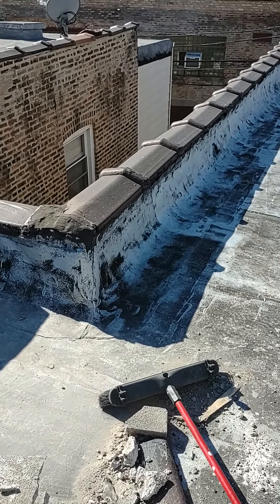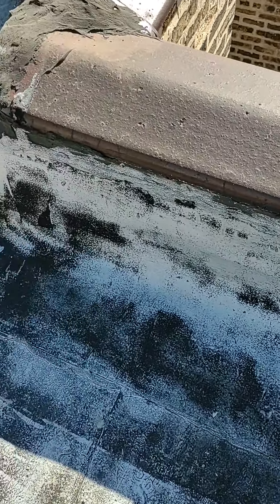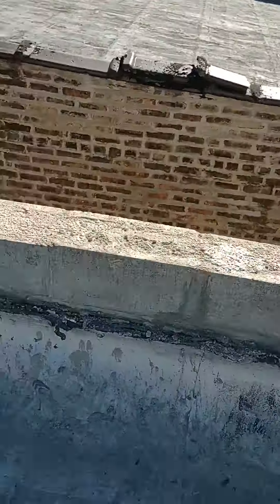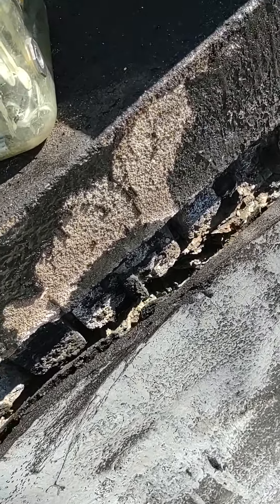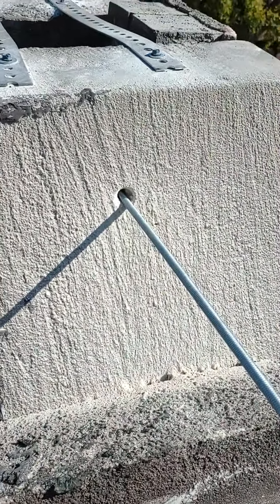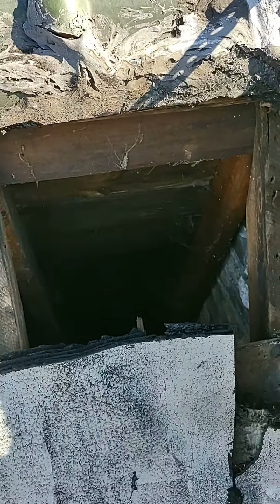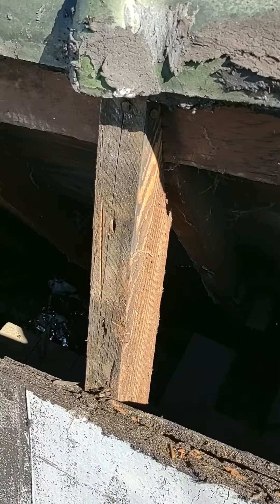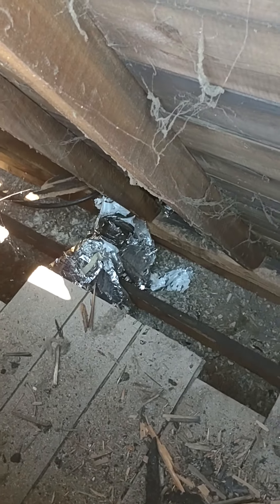Farmer John explores the world of parapet walls.